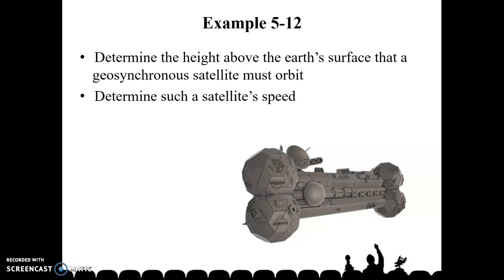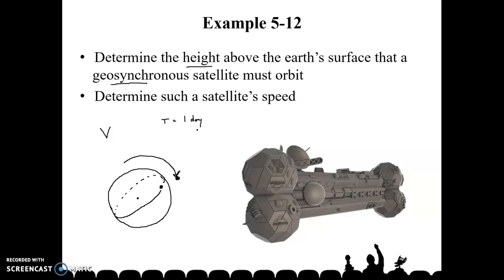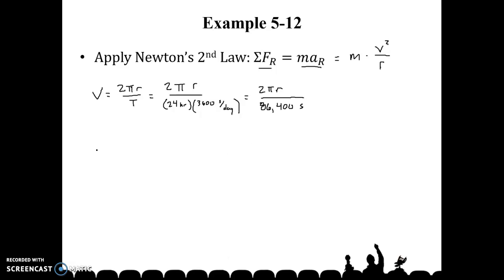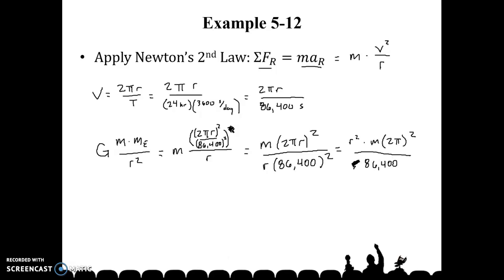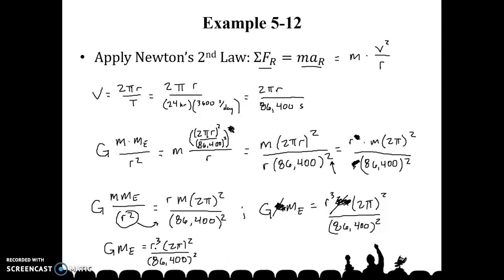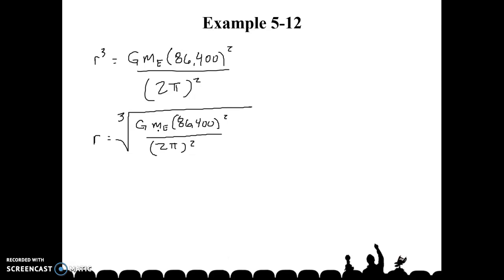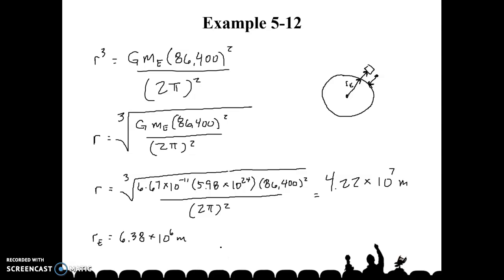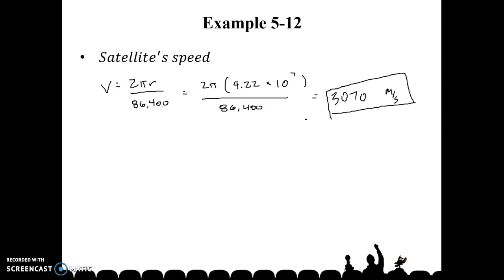PHYS 2010 ch 5 satellite example